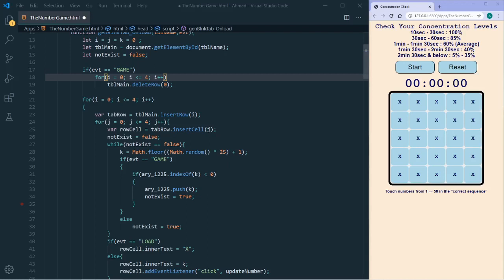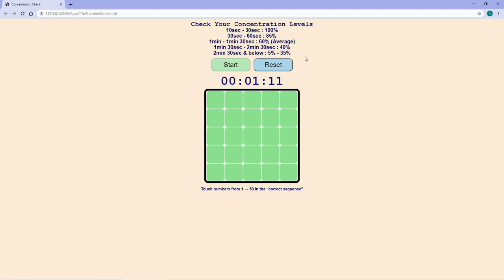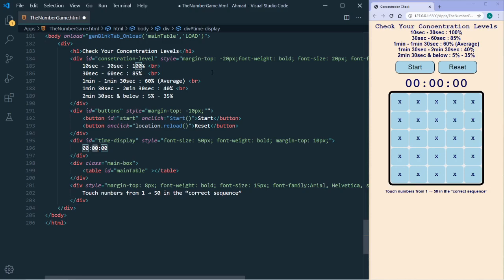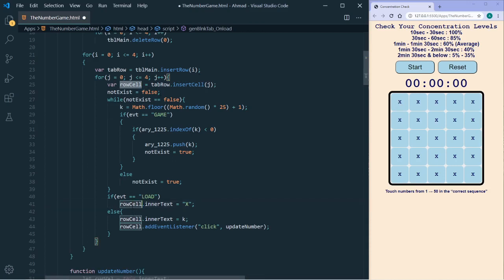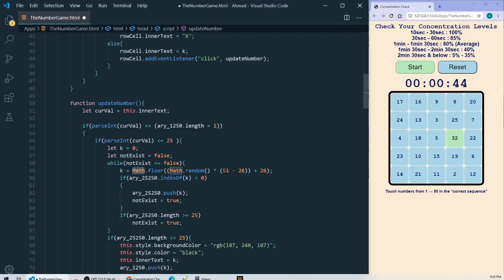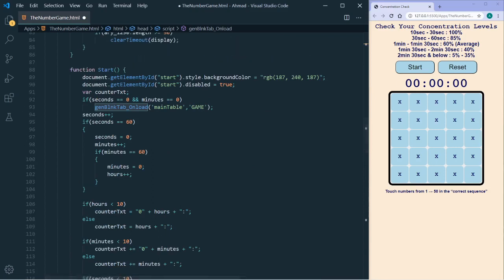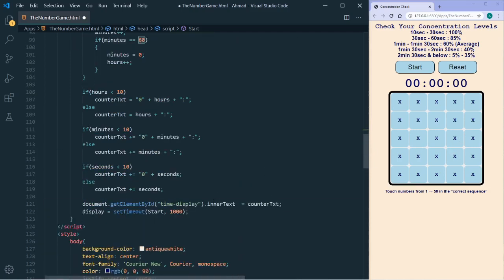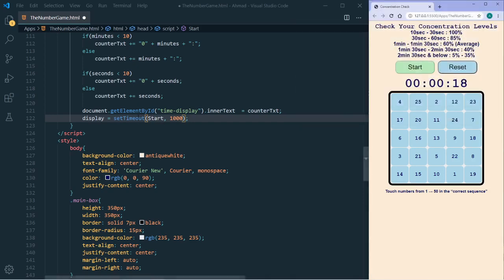Check Concentration Levels Game | HTML, CSS, Javascript | Check In Description for source code.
This is a game that is made for checking Concentrations Levels. Intermediate developers can use this project as practice to improve their code.